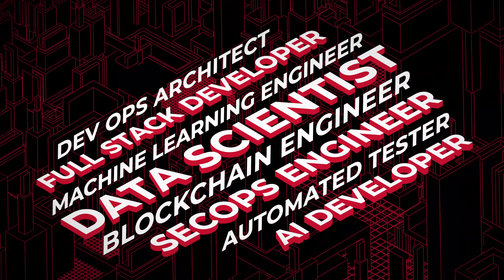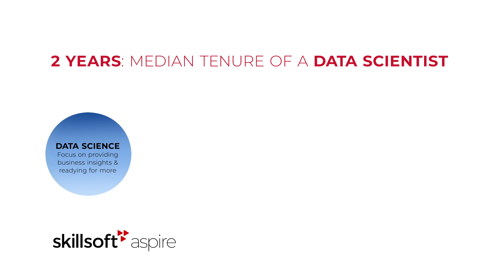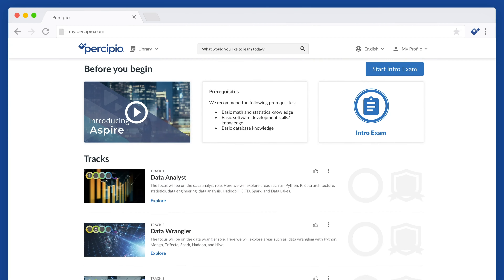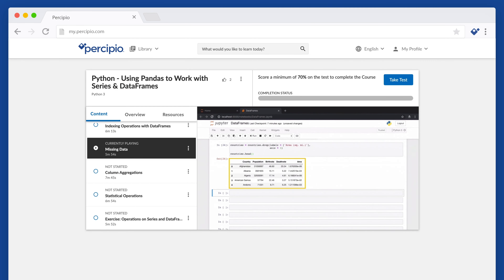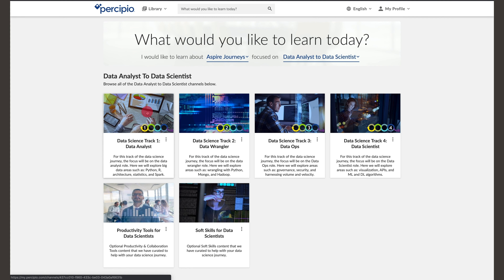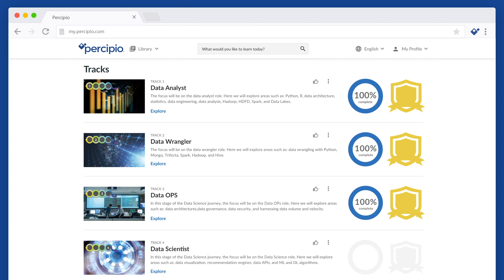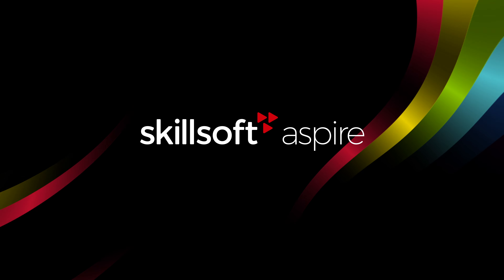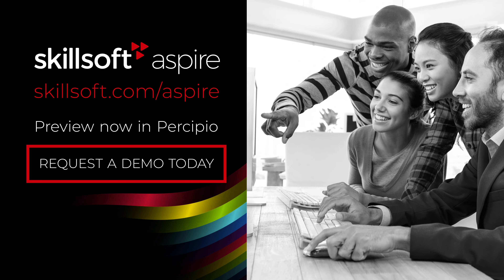Sify Digital Learning - Take an Aspire Journey Demo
Accelerate IT skill development by building on the current knowledge of your organization's technology and developer professionals. As our understanding of technology evolves, so do the job roles that utilize those technologies. Stay ahead of the curve with Skillsoft Aspire’s prescribed paths from current to future job roles